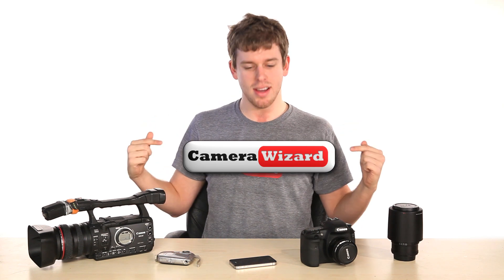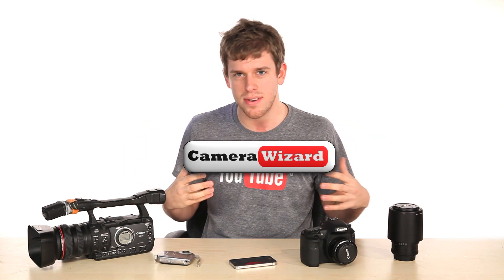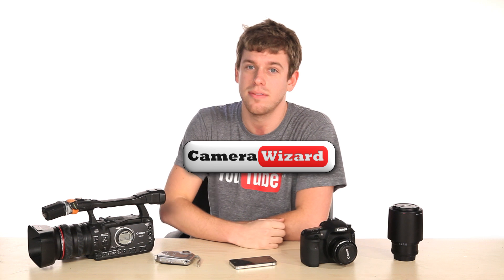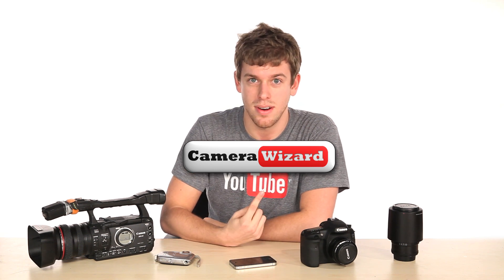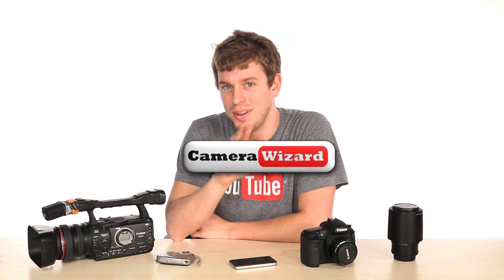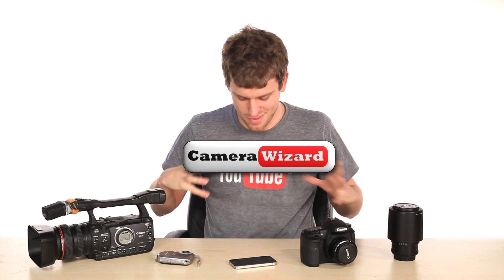Camera Wizard: An interactive video series about shooting basic video (with Corey Vidal)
The Camera Wizard is an interactive video series that teaches you in simple terms 4 key pillars for using your camera to get the best shot in different situations.  The series includes: White balance, Shutter speed, Aperture and ISO.

Camera Wizard Credits

Starring: Corey Vidal

Created by Justin Ferrato

Produced by Mediated Production
Producers: Justin Ferrato , Stuart Dykstra, Corey Vidal
Production Manager: Jon Pottins
Directors of Photography: Dan MacAskill, James Villeneuve
Editor/Graphics: Tim Pienta
DMT: Nick Giordano

Special Thanks:

Guy Gal
The Biz Media
Jimmy Simpson
Tim Deegan

Copyright Mediated Production 2011